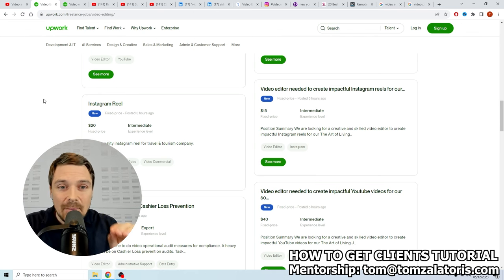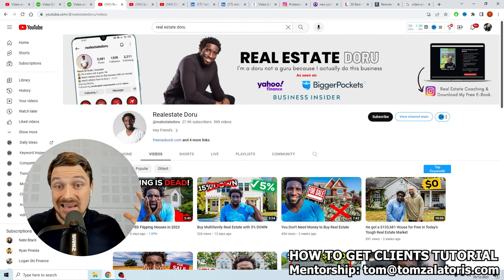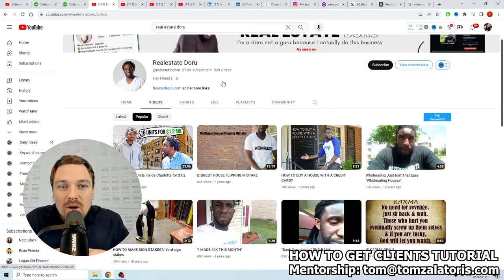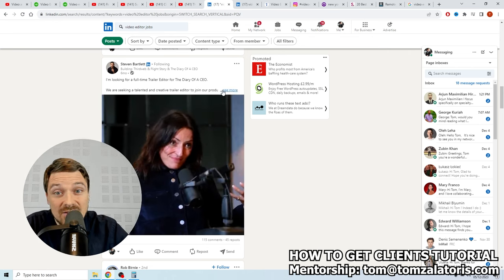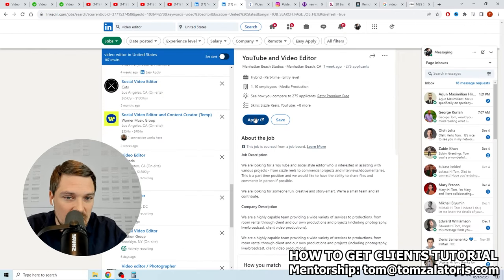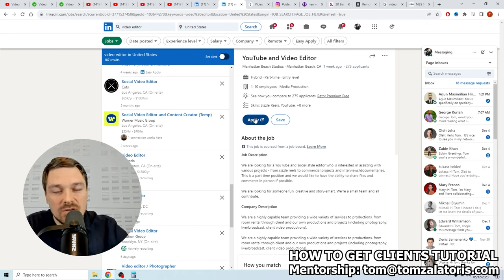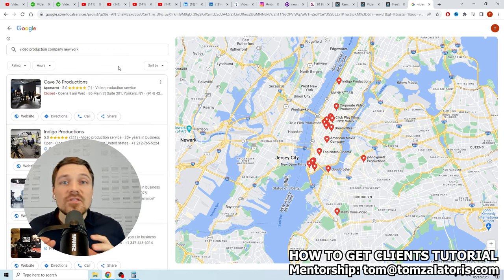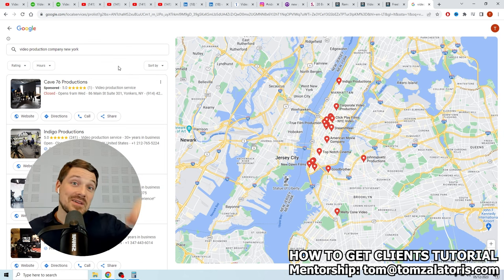How To Get Clients For Video Editing In 2024 (FULL COURSE)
I'll get some rewards too, it helps the channel - thanks bro!

In this tutorial, you'll learn how to find VIDEO EDITING CLIENTS for FREELANCING or DROP SERVICING. I'm going to show you EXACT STRATEGIES that are working 100%. After watching this tutorial you should know exactly how to get video editing clients. I hope you find a lot of value in this tutorial!

If you have any questions for me, write a question in the comment section below and I'll reply personally.

When it comes to video editing niche, drop servicing would involve offering video editing services to clients without actually performing the editing yourself. Instead, you would find skilled video editors who can handle the work and outsource the projects to them.

For additional info about finding clients for drop servicing or freelancing in the video editing niche, you can follow these steps:

Identify your target market: Determine who your ideal clients are. Are you targeting individuals, businesses or specific industries i.e. Youtubers. Understanding your target market will help you tailor your marketing efforts.

Create a portfolio: If you don't have a portfolio of previous work, consider creating sample videos that showcase your editing skills. You can use stock footage or create videos based on hypothetical scenarios. This will help potential clients understand the quality of work you can deliver. If you're a drop servicer, you can use your supplier's portfolio to find clients for use with that supplier.

Share samples of your work, post engaging content related to video editing, and interact with potential clients in relevant communities or groups.

Offer competitive pricing: Research the market rates for video editing services and ensure your pricing is competitive. You can consider offering package deals, discounts for bulk orders or special promotions to attract new clients (i. e. FREE video sample.)

Collaborate with influencers or content creators: Identify influencers or content creators (i.e. Youtubers) who may require video editing services and offer them your services. Collaborations with influential individuals can help increase your visibility and attract more clients.

Utilize online platforms: Register on freelancing platforms such as Upwork, Fiverr, or Freelancer as a service provider. Create a compelling profile highlighting your expertise and previous work. Actively bid on relevant video editing projects to secure clients.

Request testimonials and reviews: As you start acquiring clients, request testimonials and reviews from satisfied customers.

As a FREELANCER in the video editing field, there are several general strategies you can use to find clients. Here are some effective methods:

1. Utilize freelancing platforms like Upwork or Fiverr.
2. Explore local opportunities by reaching out to local businesses in your area
3. Create a portfolio website and promote it online.
4. Establish a strong social media presence to showcase your work.
5. Cold pitch potential clients via personalized emails or social media.